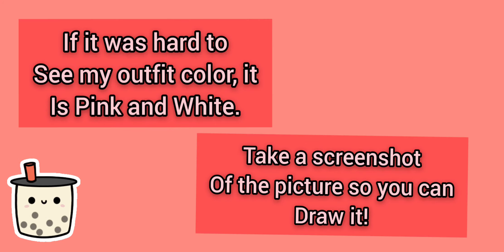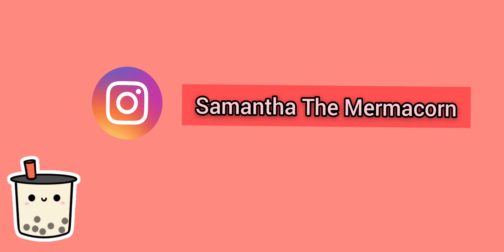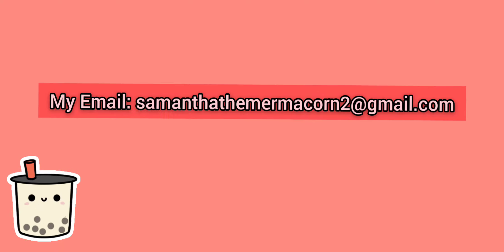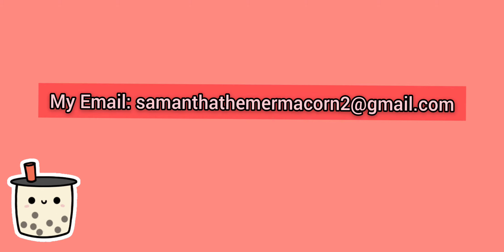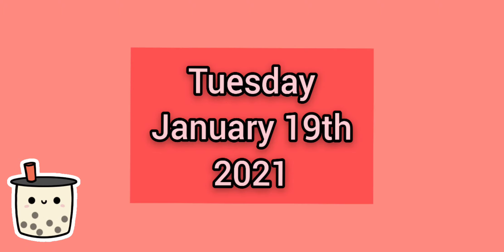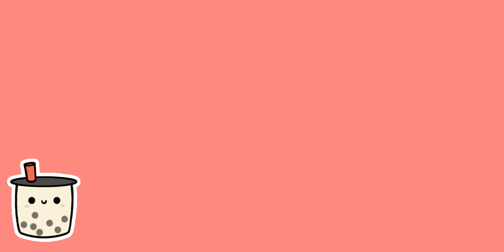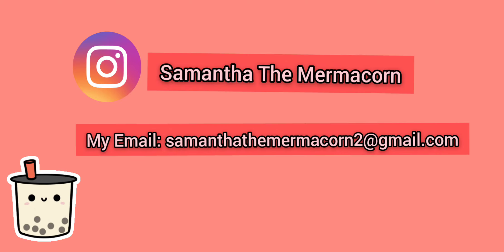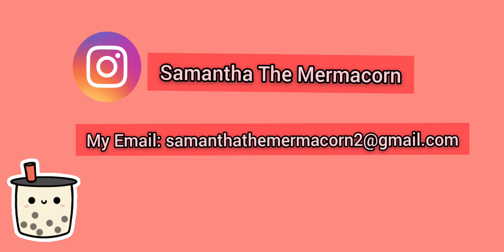Fan Art Submissions!!!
Today I am gonna be doing another fan art contest! Here is how you can submit fan art.

I cant wait to see your fan art!

Follow me on Roblox at SamanthaTheMermacorn

Also join my roblox group Unicorn+Mermaid Squad! If you are having trouble finding it just go to my profile.